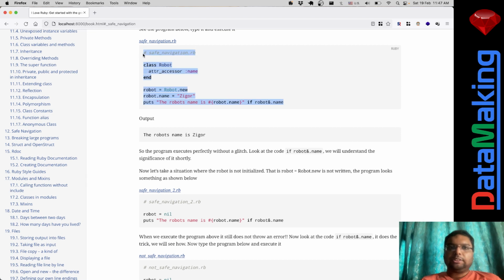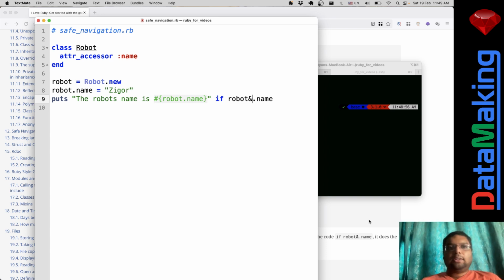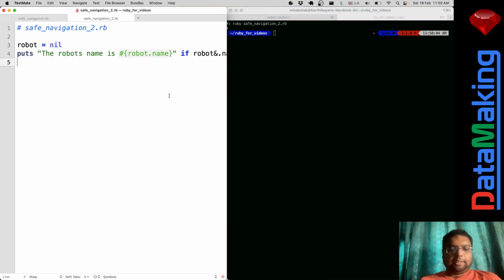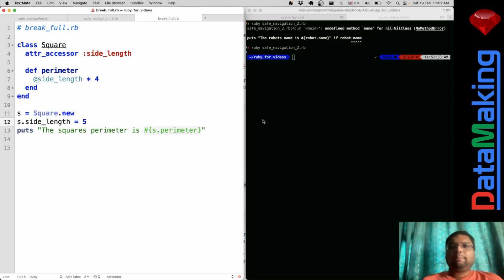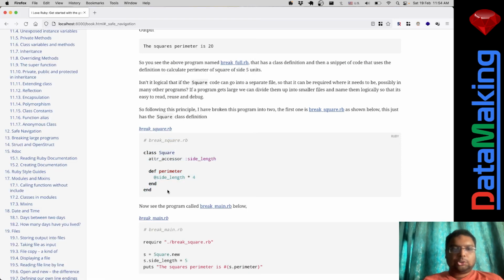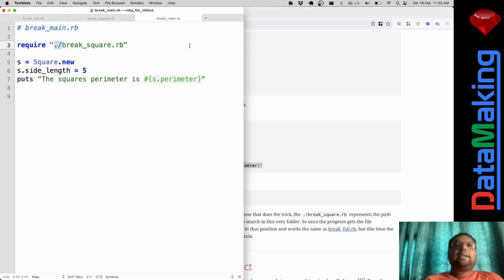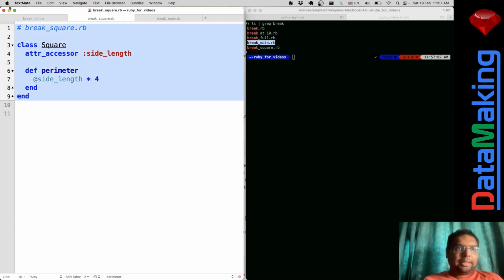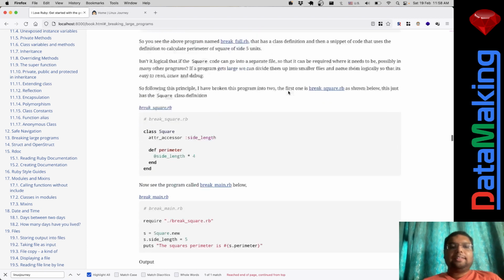Safe navigation & Breaking Large Programs in Ruby